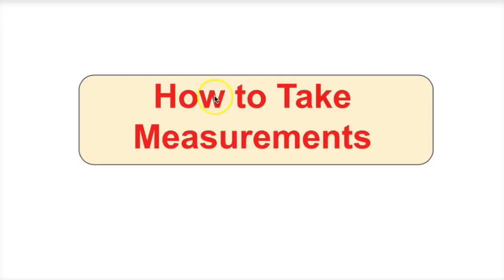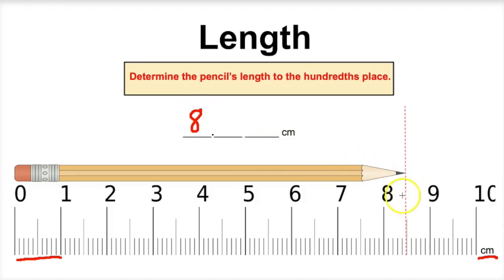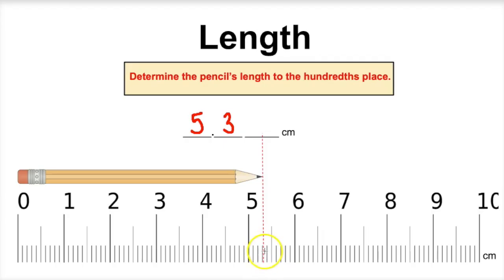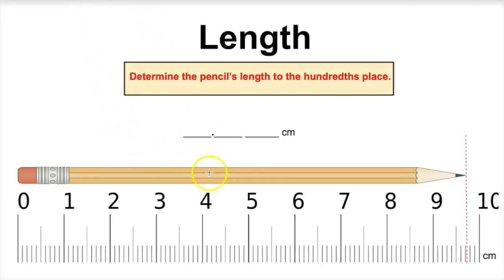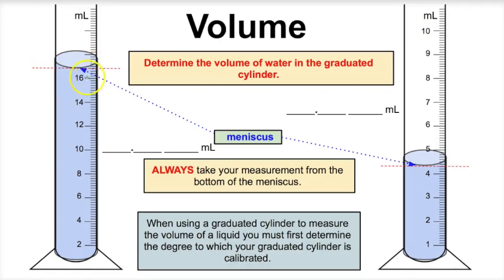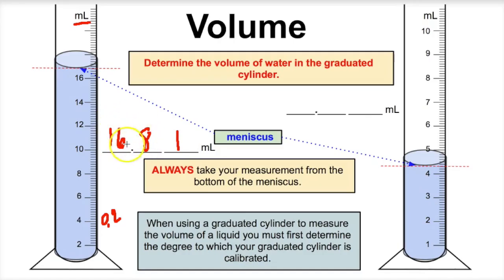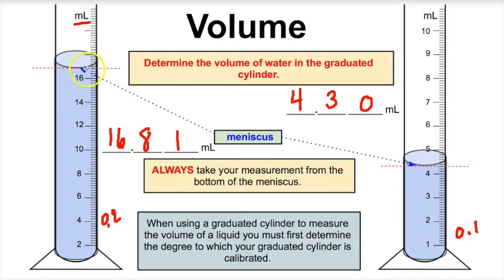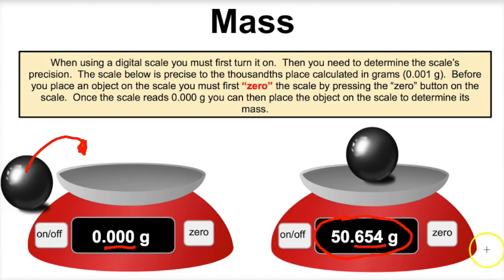How to Take Measurements of Length, Volume and Mass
In this video we will learn how to take measurements of length using a meter stick, volume using a graduated cylinder and mass using a digital scale.  We will also learn how to determine the level of precision each intrument is using and talk about certainty in measurement.